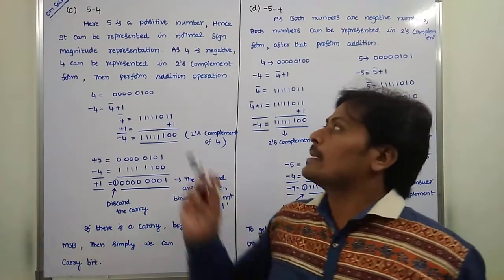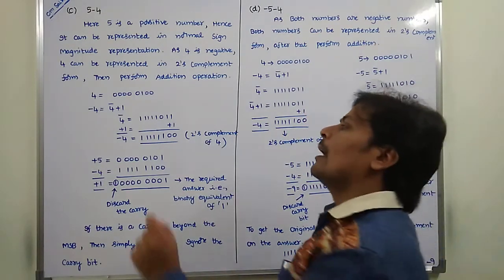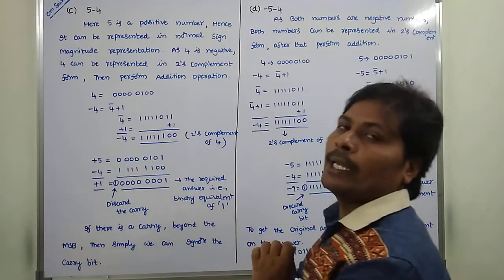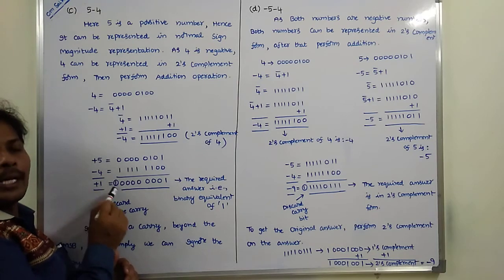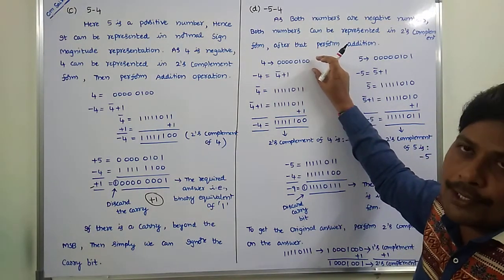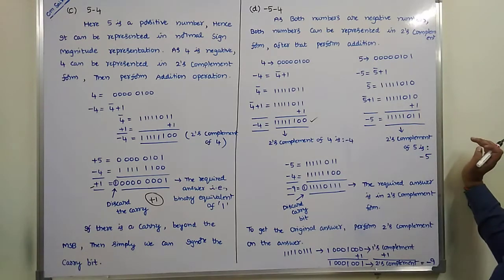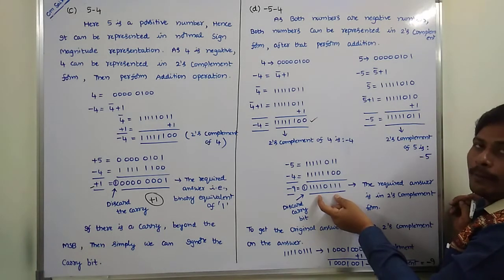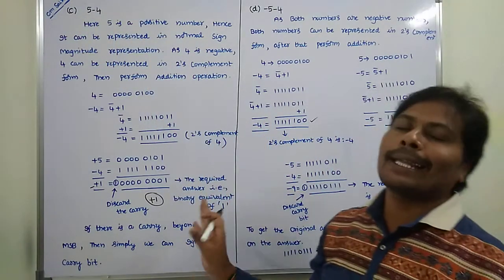2.PERFORM ADDITION AND SUBTRACTION OPERATIONS FOR THE FOLLOWING I) 5+4 II) 5-4 III)-5+4 IV) -5-4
THIS VIDEO CONTAINS THE DESCRIPTION ABOUT HOW TO PERFORM  BINARY ADDITION AND SUBTRACTION OPERATIONS  FOR THE FOLLOWING USING 2'S COMPLEMENT
I) 5+4  II) 5-4    III)-5+4    IV) -5-4